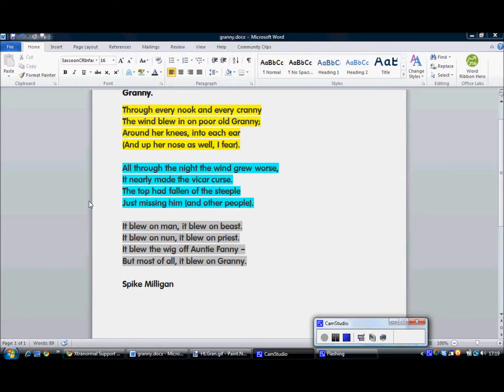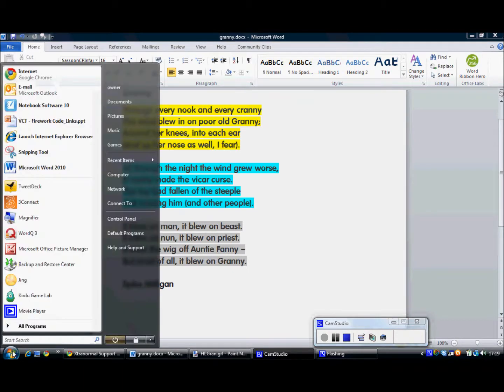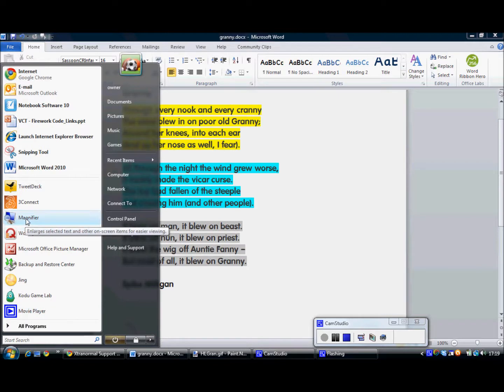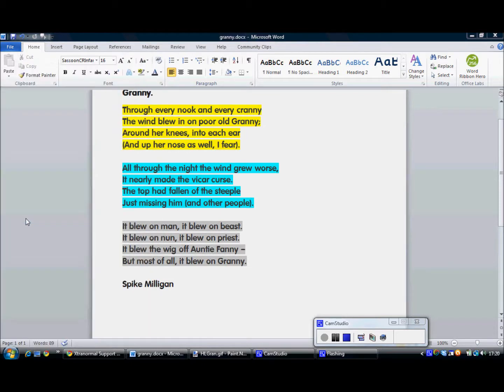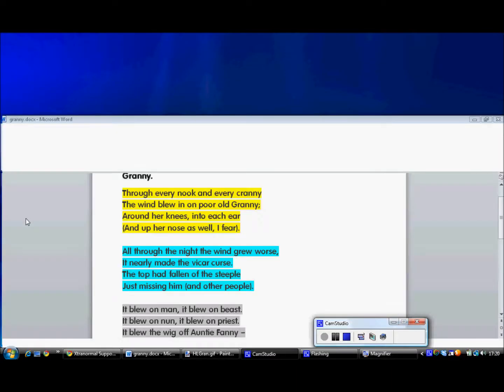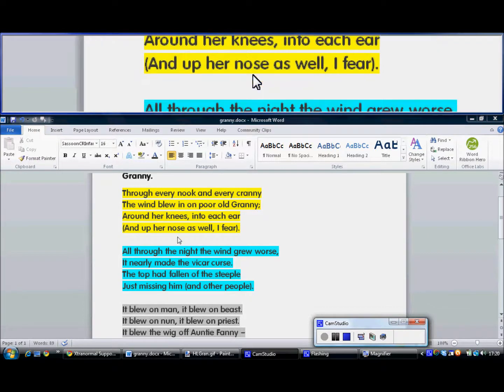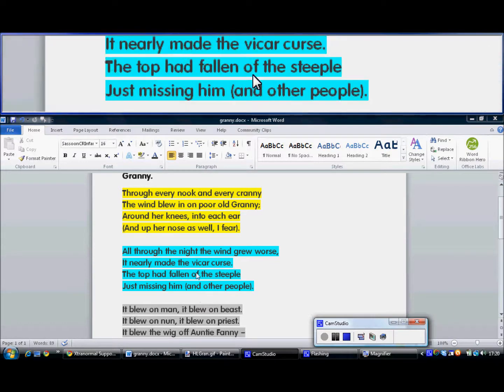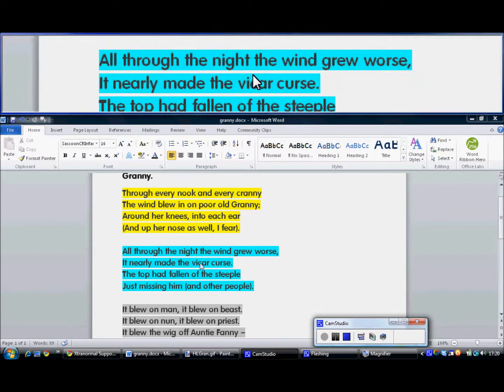Accessing the magnifier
Short video showing how the magnifier works in Windows